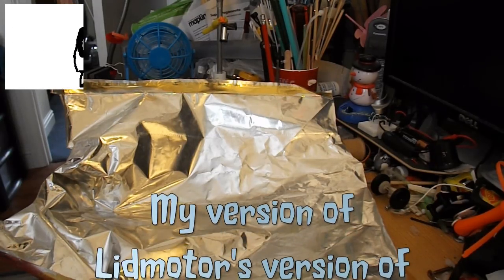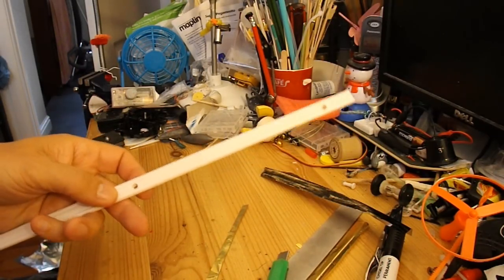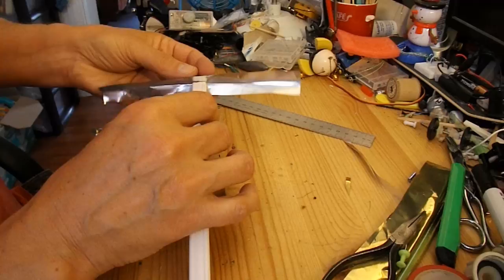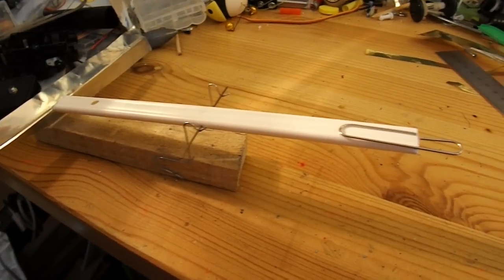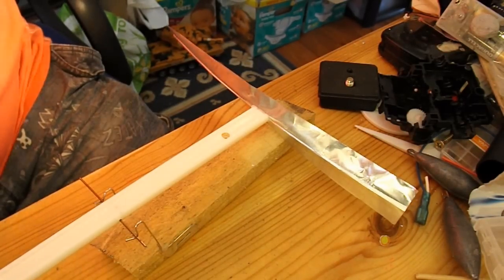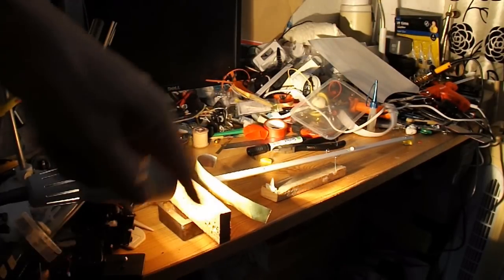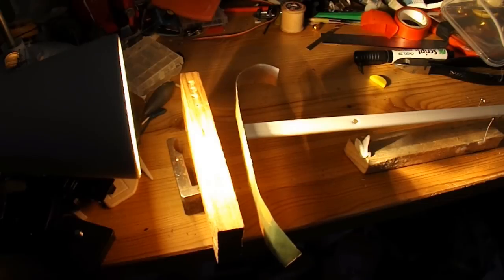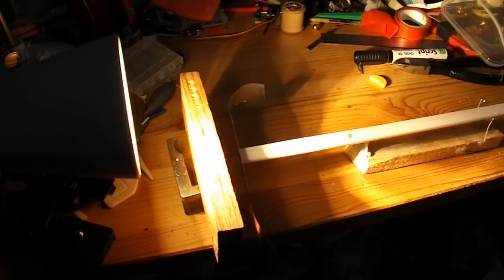My version of Lidmotor's version of Blade's Heat Engine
I watched Lidmotor's video of his version of Attila Blade's Heat Engine and I just had to make one myself. Mine is rather rough and basic but it works. I have included links to Lidmotor's videos and Attila Blade's videos below.